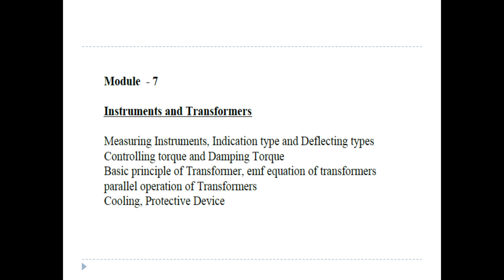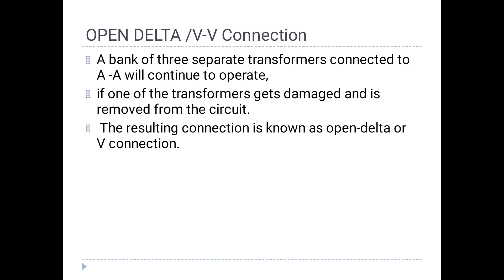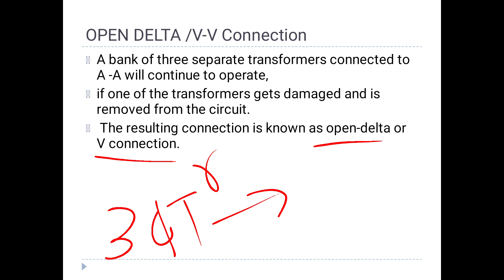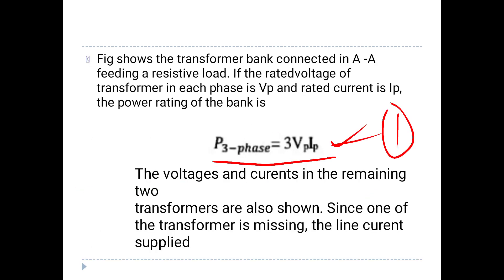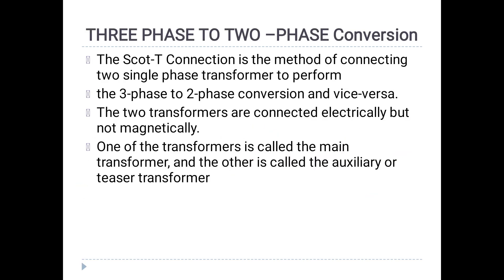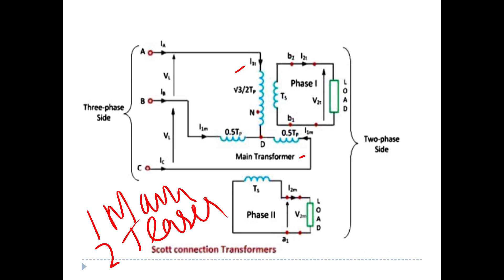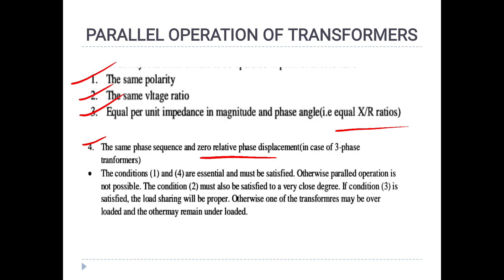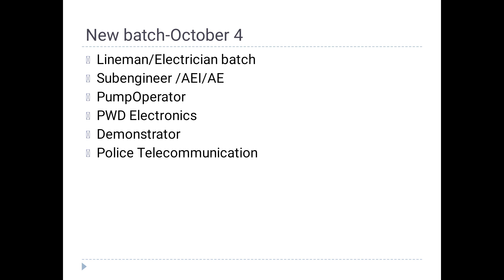Open Delta connection, Scott Connection- Electrician/lineman , Subengineer, AEI ✌✌✌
Transformer part 1

AEI
AE(Pwd)
Electrical Supervisor
Draftsman grade 1
KWA Operator

Kerala PSC 70 Days Electrician Study plan

Question bank series 1

Question bank series 2

Question bank series 3

Question bank series 4

Question bank series 5

Question bank series 6

Question bank series 7

Question bank series 11

Question bank series 12

Question bank series 13

Question bank series 16

Question bank series 17

Question bank series 18

Question bank series 19

Question bank series 22

Question bank series 23